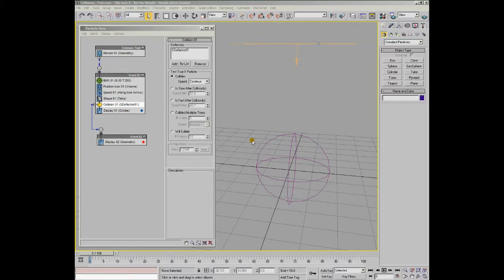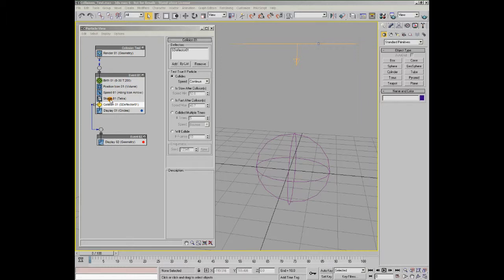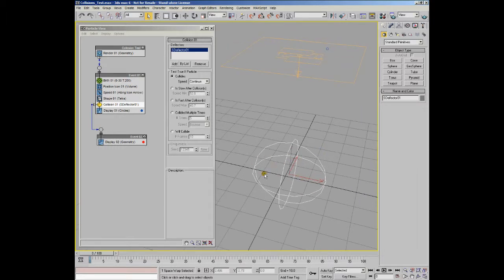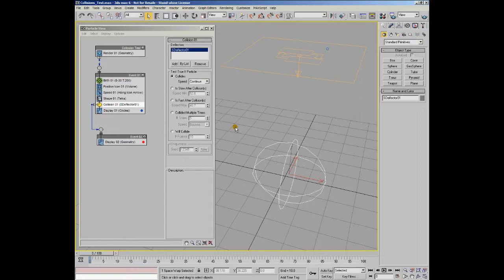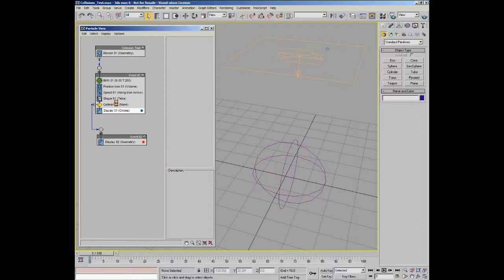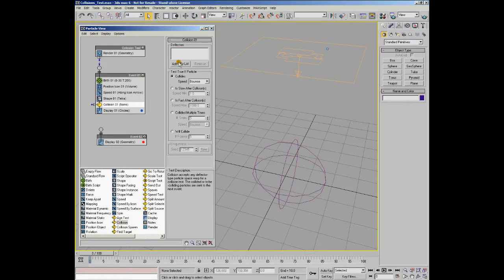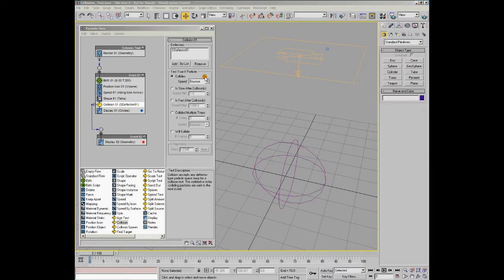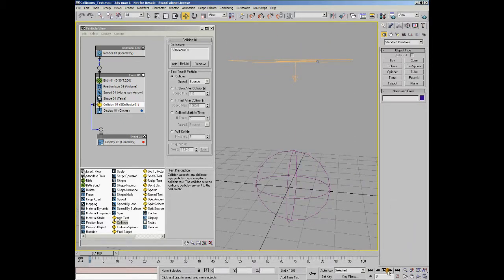3DS MAX - CG Academy Tutorials Serie 6 ] - [ 22 - Collisions Test - Pt.1